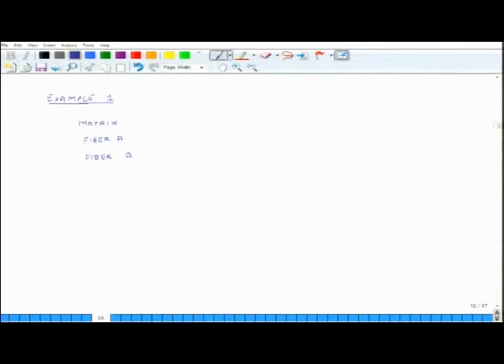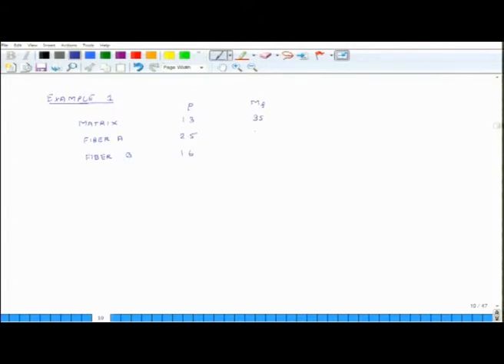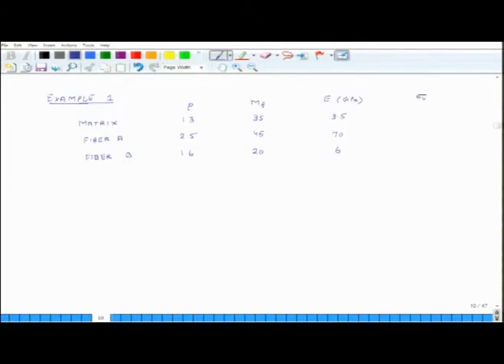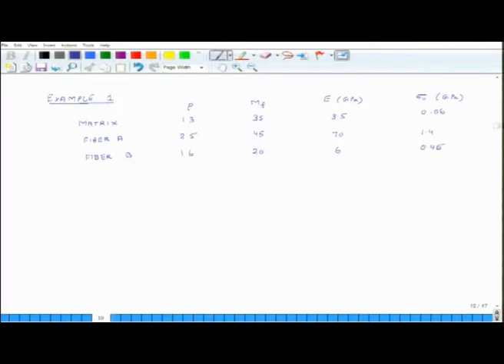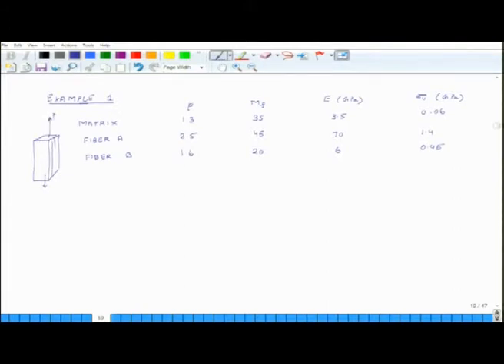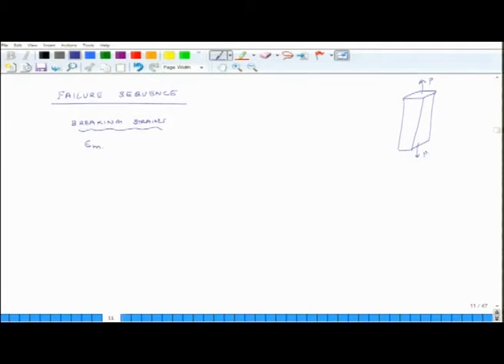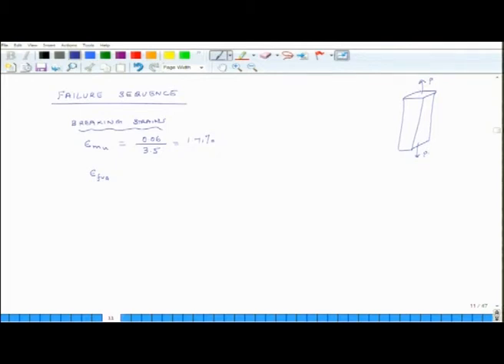Example based on Failure of Composite Material_Lecture 33:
Courses: Introduction to Composite